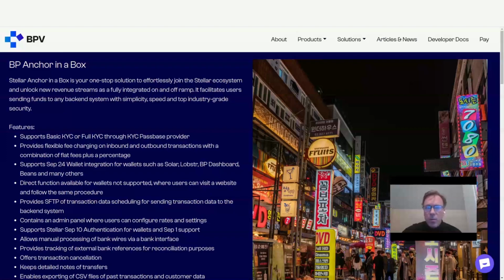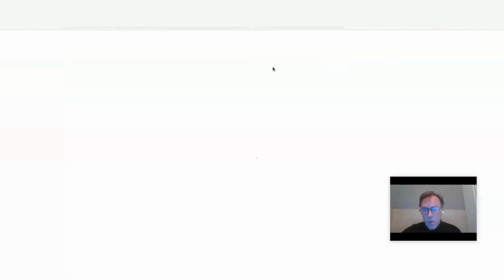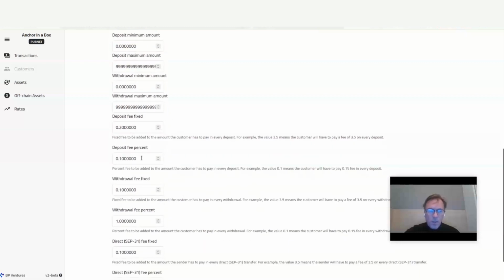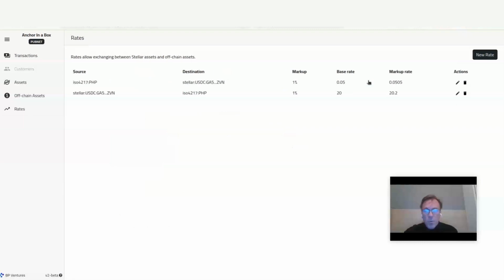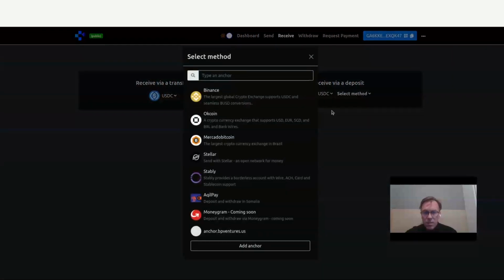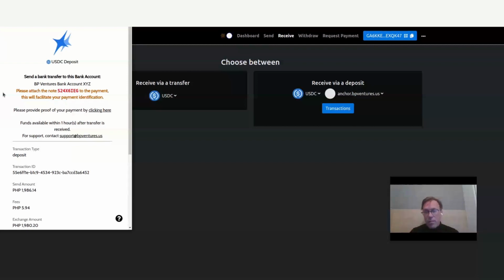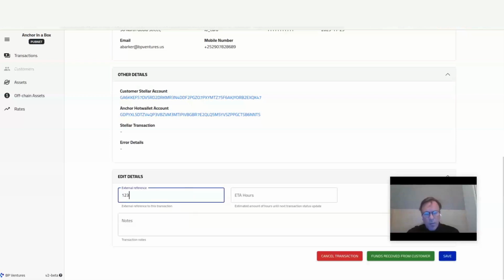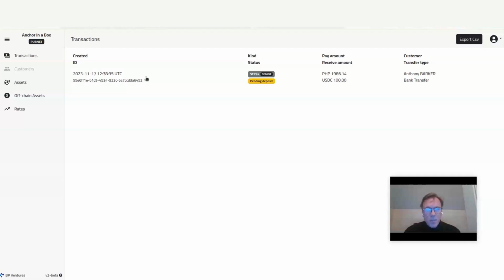Unlock Stellar Blockchain with Anchor-in a Box: On & Off Ramp | Sep 24 | SEP 31 Integration | KYC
In this video, discover the power of the BP Anchor in a Box, your ultimate solution for seamlessly integrating into the Stellar ecosystem. Join us as we explore how this innovative tool simplifies the process of becoming a part of the Stellar network and paves the way for new revenue opportunities.

Key Features:

-    Flexible KYC options with Basic and Full KYC via the KYC Submsub provider.
-   Efficient fee management for inbound and outbound transactions, combining flat fees and a percentage-based approach.
-    Integration with Stellar Sep 24 Wallets, including Solar, Lobstr, BP Dashboard, Beans, Moneygram and more.
-    User-friendly direct function for wallets not natively supported.
-   Stellar Sep 10 Authentication and learn about the other SEPs such as 1/SEP 12/SEP 31/SEP 6
-    Manual processing of bank wires through a dedicated bank interface.
-    External bank reference tracking for seamless reconciliation.

Join us as we delve into the world of Stellar Anchor in a Box and its game-changing features. Whether you're a crypto enthusiast, business owner, or developer, this video is your gateway to understanding how to harness the full potential of the Stellar network.